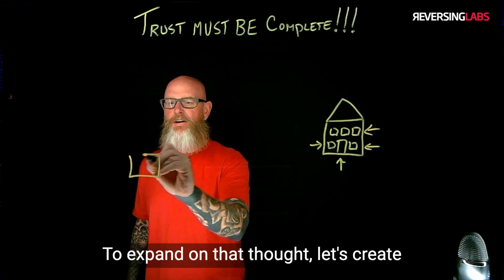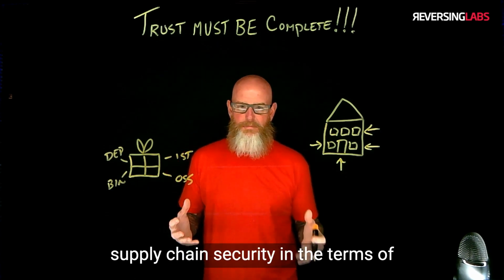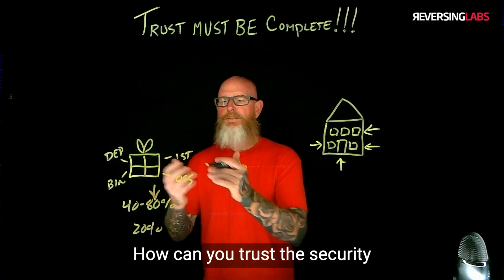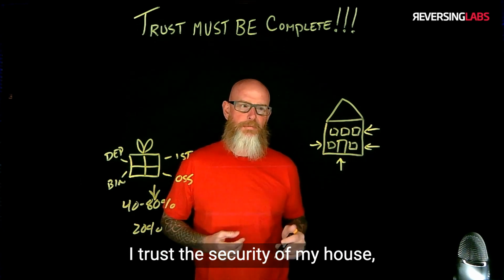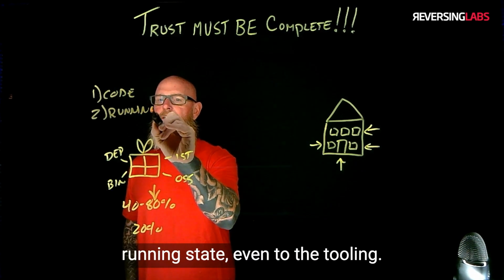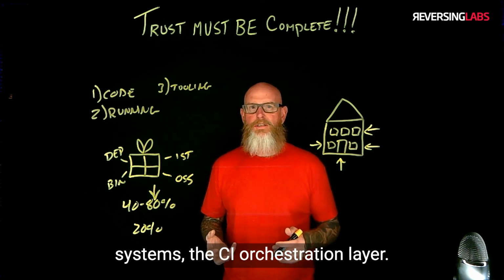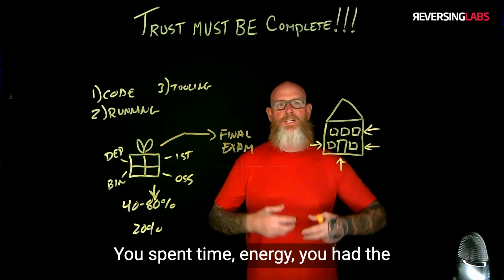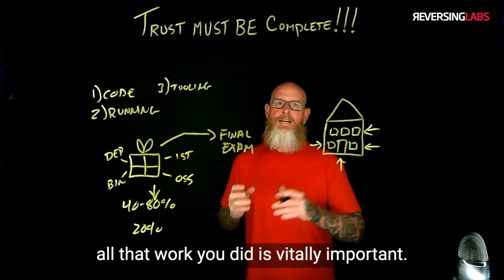ReversingGlass - Trust in Your Software MUST be Complete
In this episode of ReversingGlass, Matt makes the essential point that trust in software supply chains is all or nothing. He explains that trusting anything less than 100% of the components in your software package will set your organization up for major risk. This is why trust in software supply chains needs to be complete, so that the risk of a software supply chain attack to your organization can be minimized.